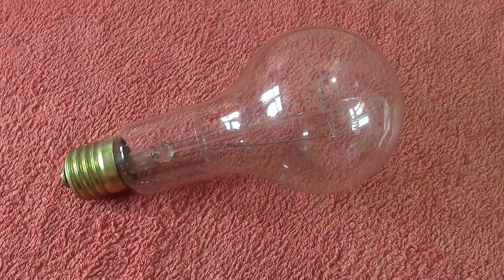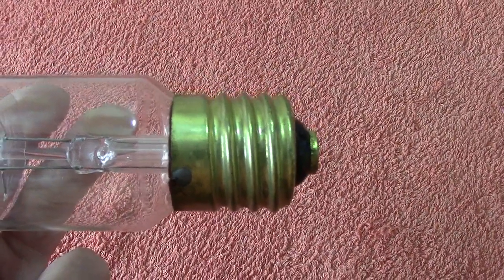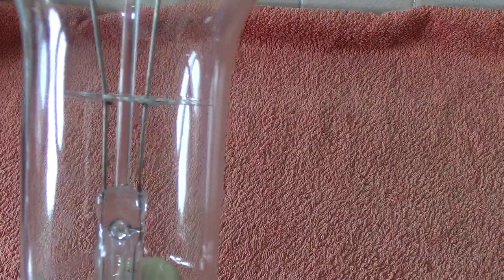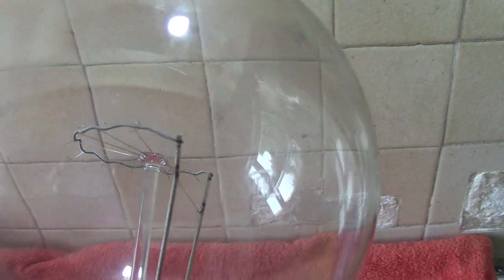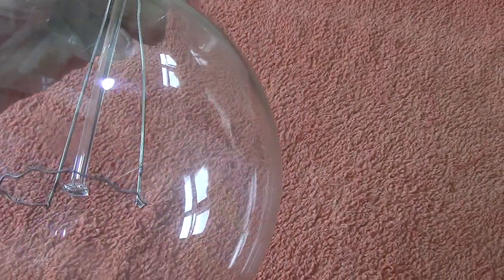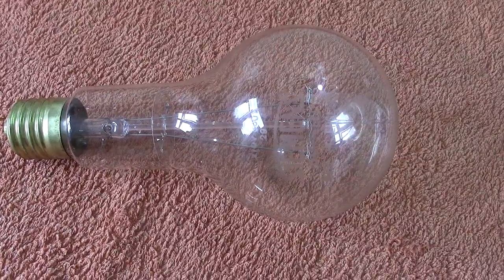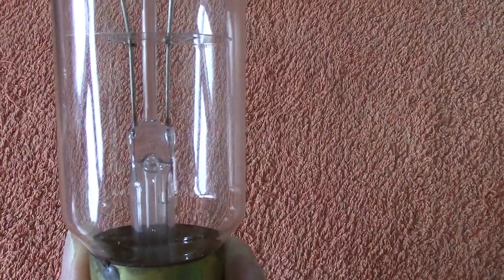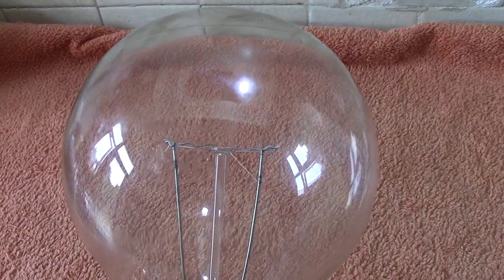Siemens vintage 300w 210v Lamp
Made in England never been used 1940s? Name on side of lamp and age code 29.